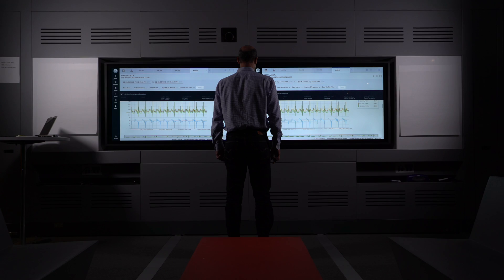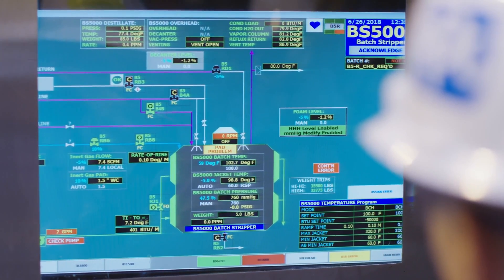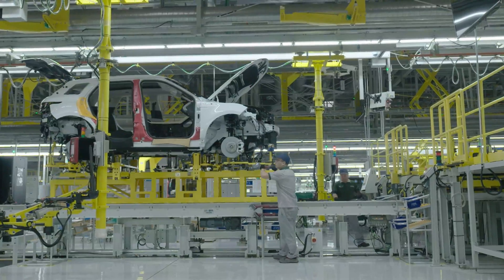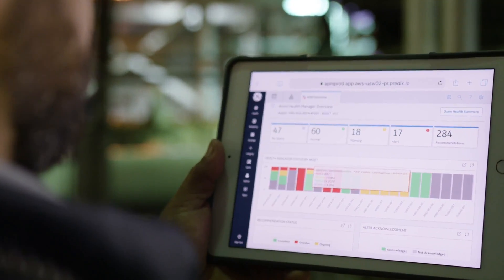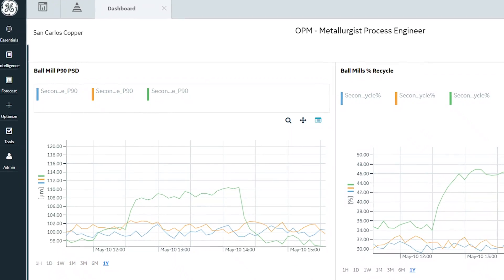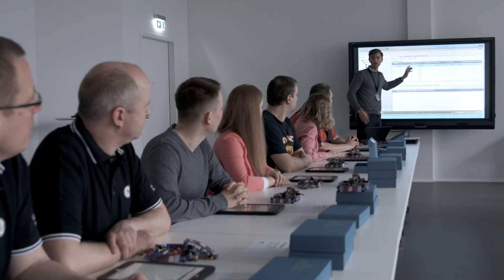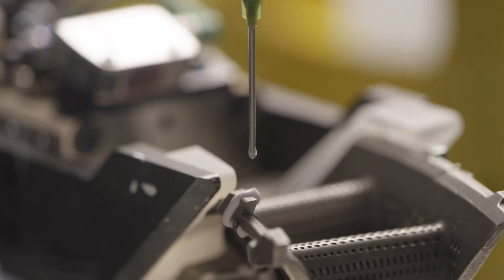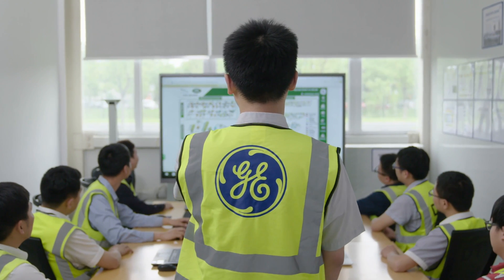What does GE Digital see in industrial data?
Whether it's alarms and events, real-time production data, or the health of critical assets, GE Digital sees the goals and aspirations of its customers in the millions of industrial data points we analyze every day.

Transcript:

At GE Digital, we see critical alarms and events from a chemical reactor. Our HMI software visualizes this data and allows operators to respond faster.

We see vehicles being built in real-time. GE Digital MES uses this production data to help machines operate and managers make decisions at the right time.

We see the health of a gas turbine.This data feeds APM, giving plant engineers the ability to predict and avoid failure.

We see the global supply chain. OPM combines materials, information, and financials for executives for one holistic view.

And, while we analyze millions of these data points everyday, at GE Digital we see beyond the numbers.

In industrial data, we see the goals and aspirations of our customers. We see the best businesses in the world better prepared to face market disruptions, poised to gain market share and positioned to launch entirely new business models.

At GE Digital, we continue to see industrial data as the key to the
future of business

GE Digital.  Putting the industrial internet to work.